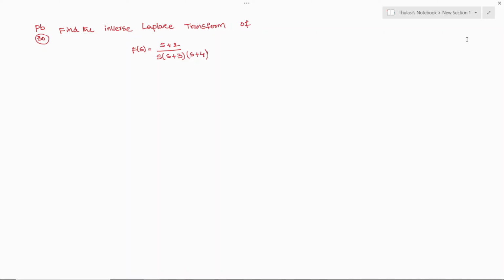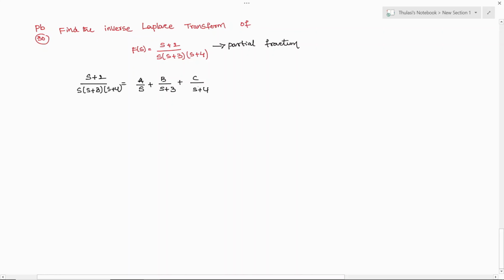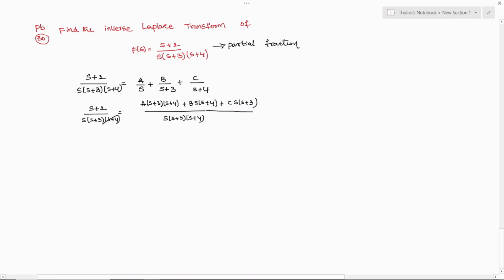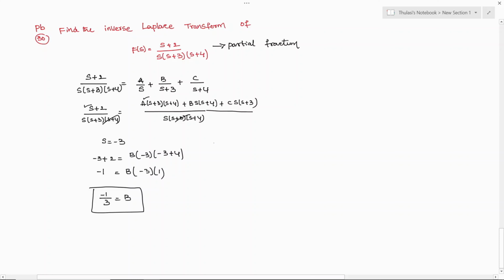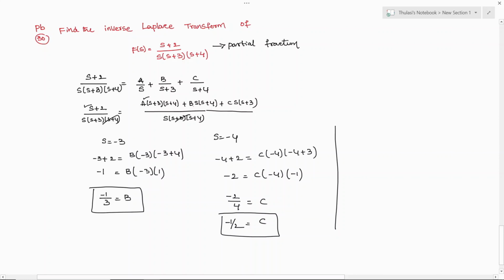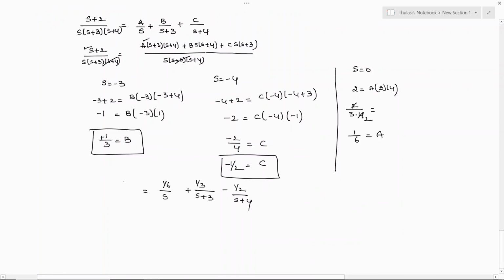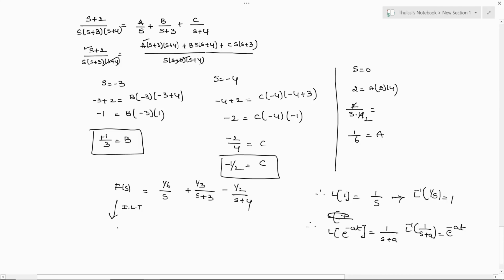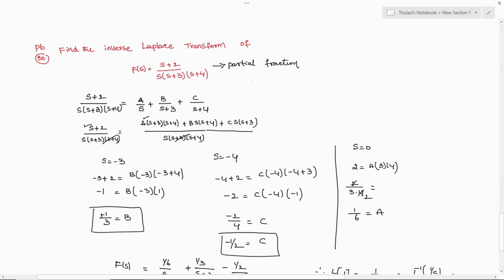Don't Let Laplace Transforms Mistakes COST YOU Marks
Solved problems on Laplace Transforms Lecture  30

LaplaceTransform